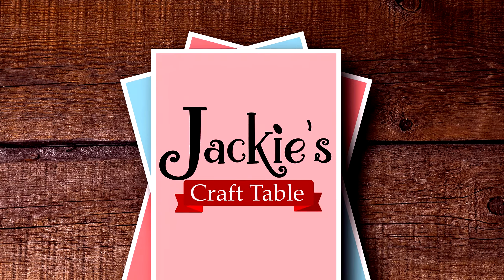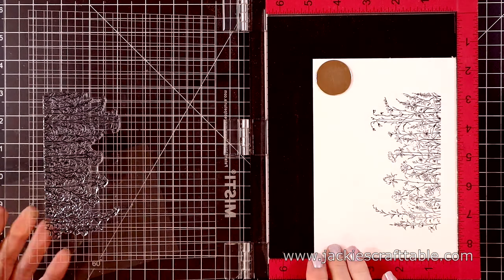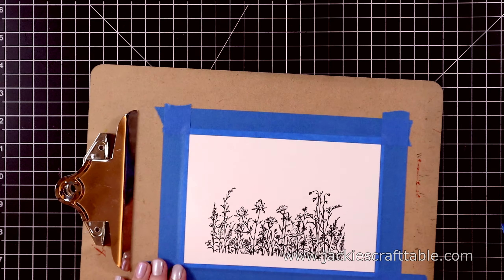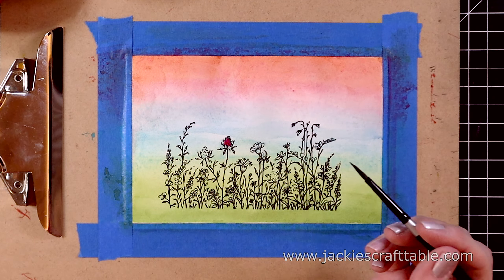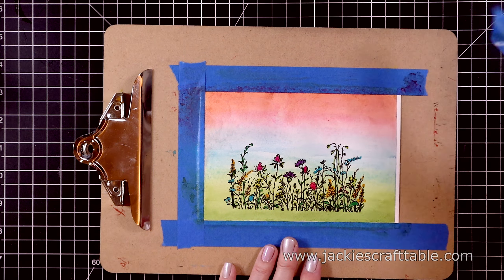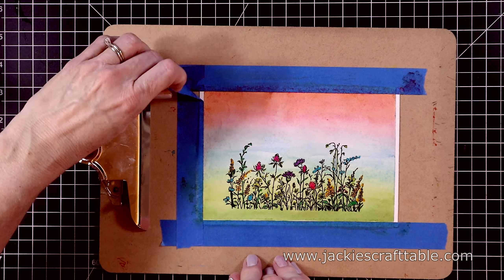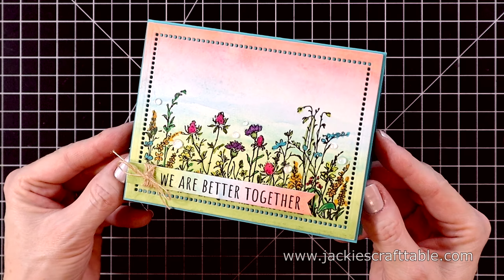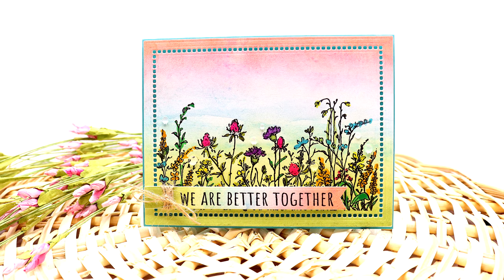Wildflowers & Watercolors Card | Spellbinders | Watercolor Floral Collection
There is a new line of Watercolor Floral stamps in the Spellbinders' shop, and today I'm creating with the set called, "Field of Flowers." Of course, I had to pull out my watercolors to pair with this beautiful stamp. There are 6 different sets in this collection as well as a sentiment set, and they are all lovely.

Art Medium
Daniel Smith Watercolors

Tools
Kokuyo Dotliner
Misti Stamping Tool
Burlap Twine
Paint Brushes

Ink
VersaFine Clair Nocturne Ink

Paper
Stonehenge Hot Press Watercolor Paper